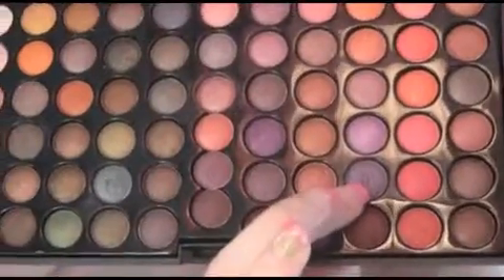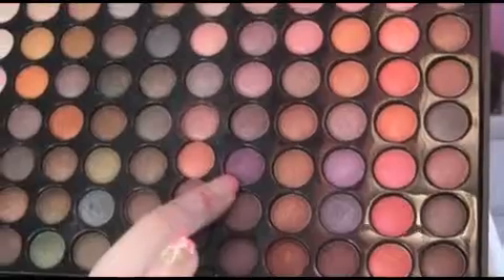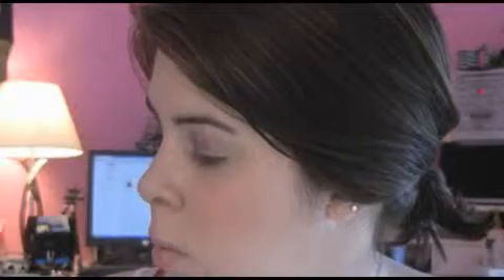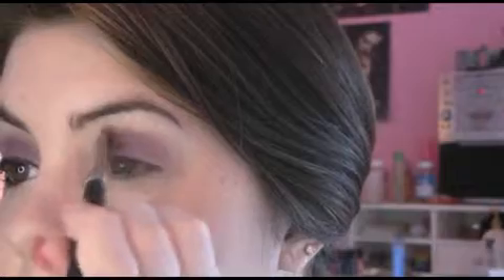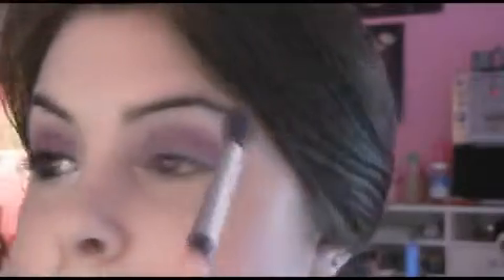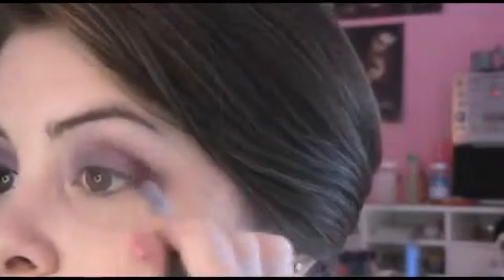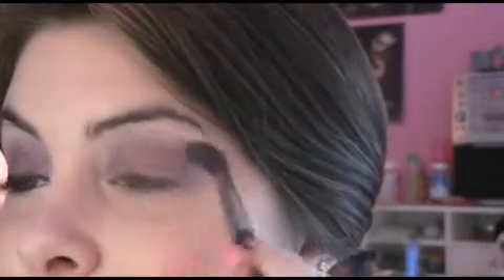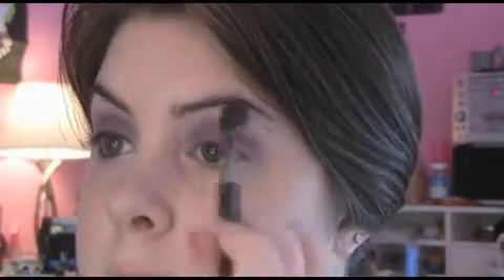2010 Apr 29 Pretty with Purples (ForeverKailyn Deleted)